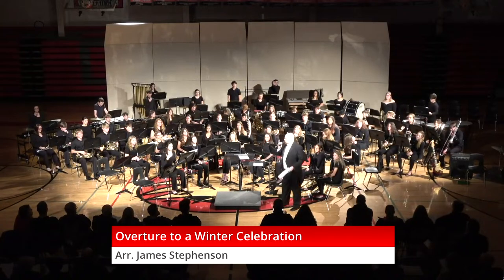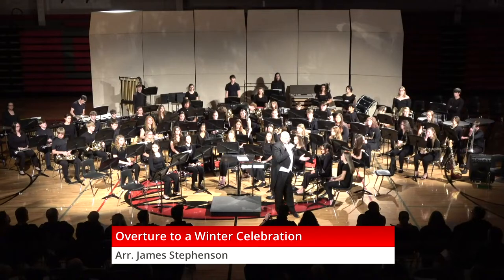High School Holiday Band Concert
Join us at 7:30 pm in the High School Gym